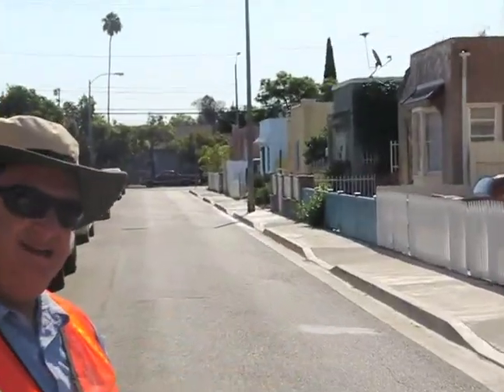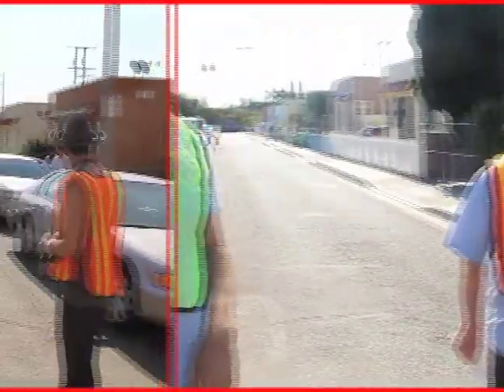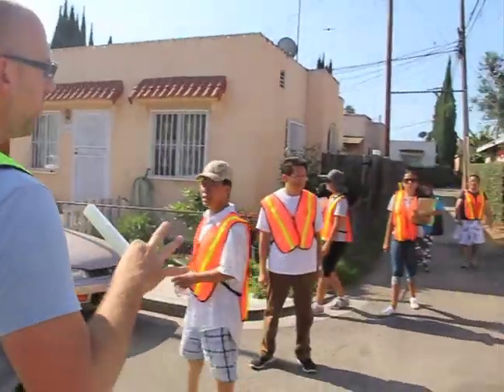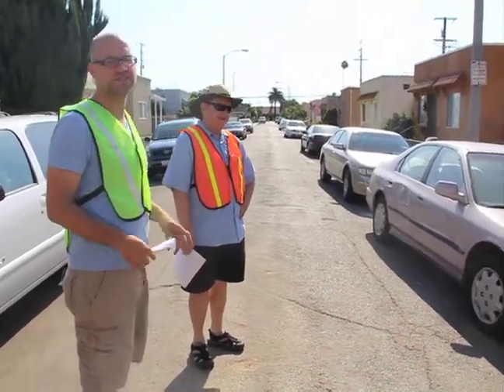City Fabrick Neighborhood Tour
Do you know what's in your neighborhood? Long Beach-based City Fabrick recently led a group of community members on a tour of their neighborhood.